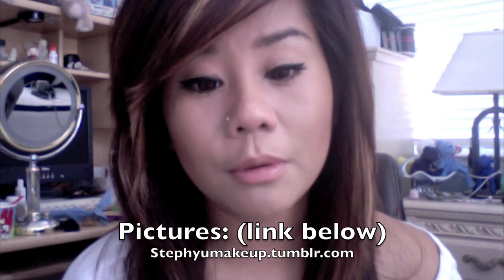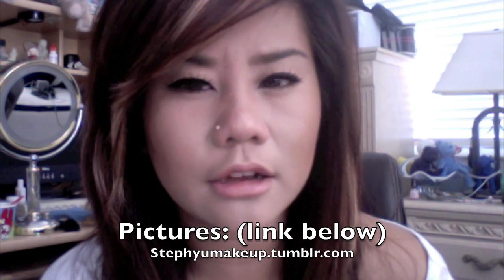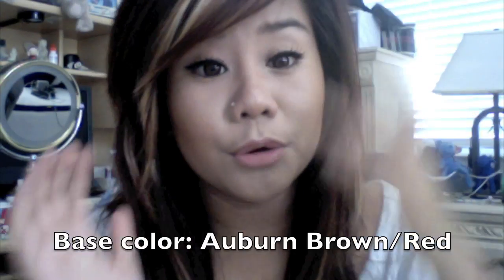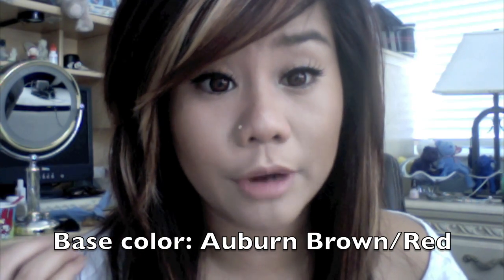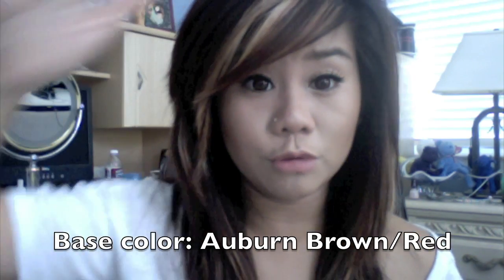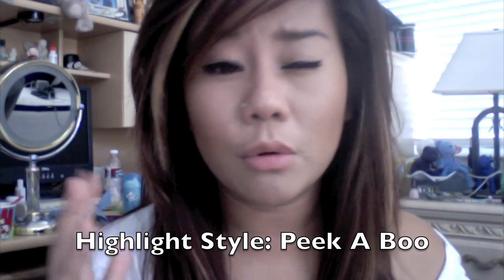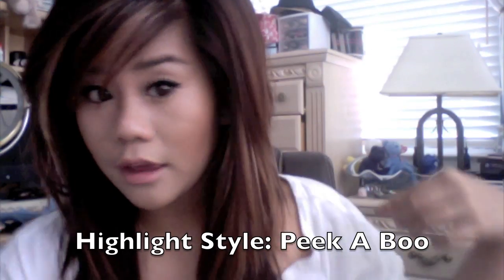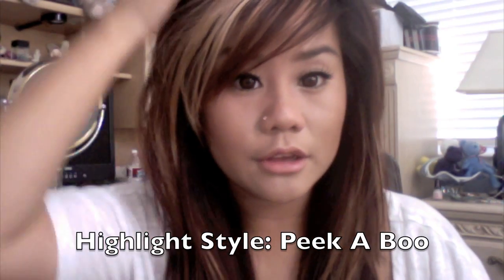Hair Video #2:Style/Cut/Color